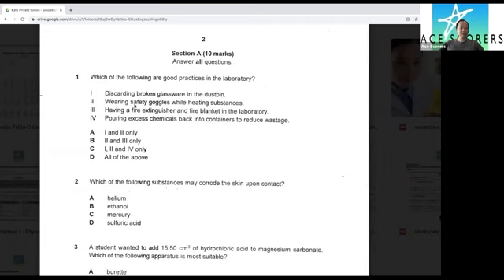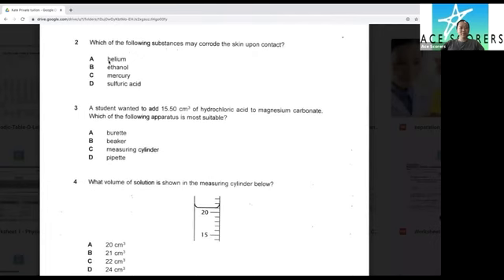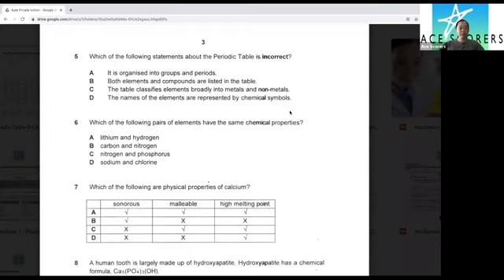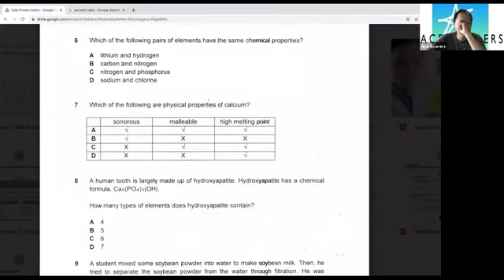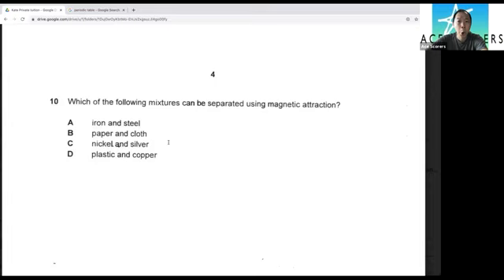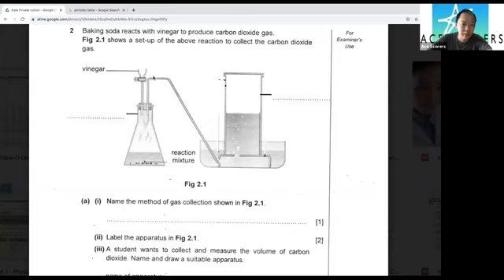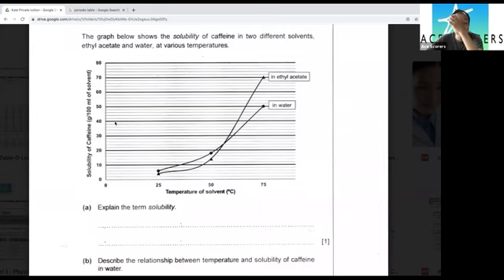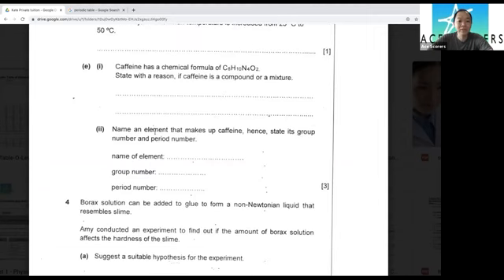Going through a Sec 1 Science paper CHIJ SJC Paper